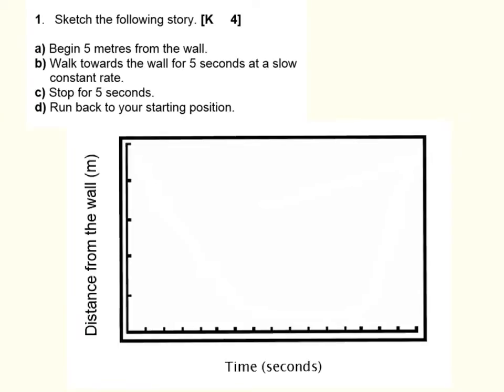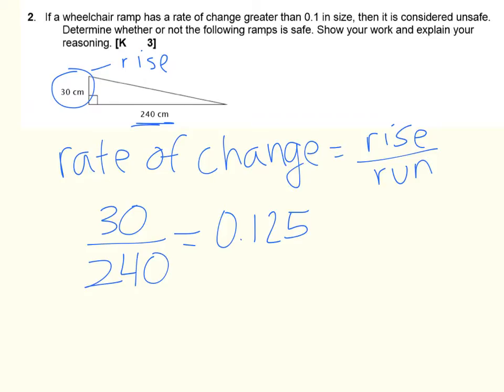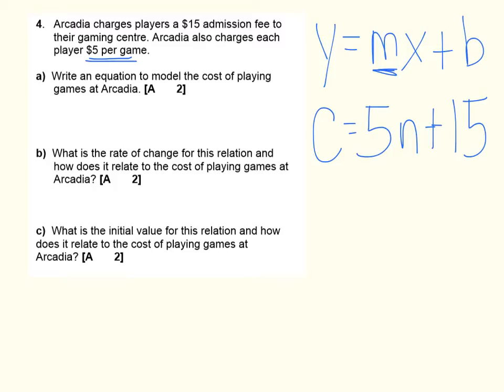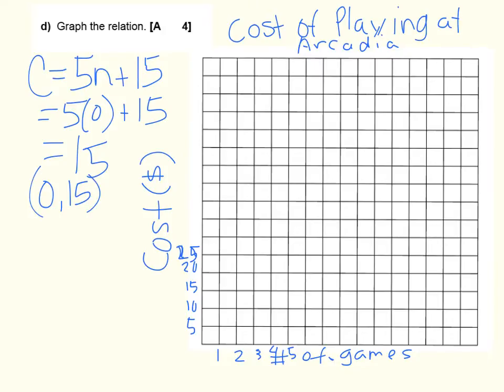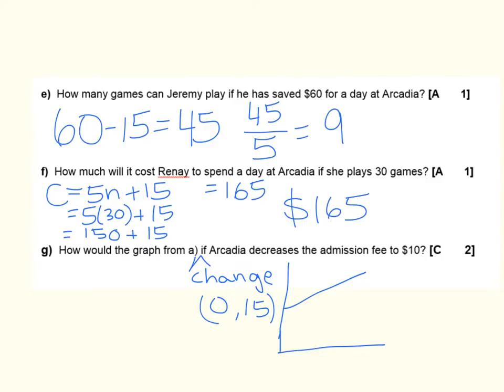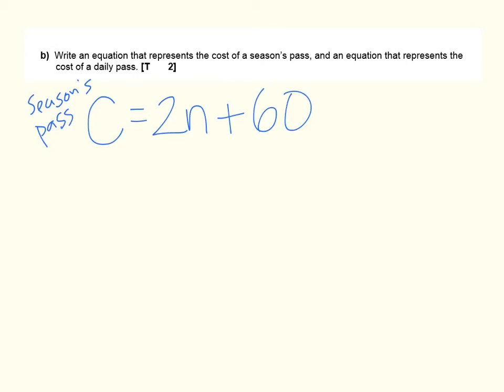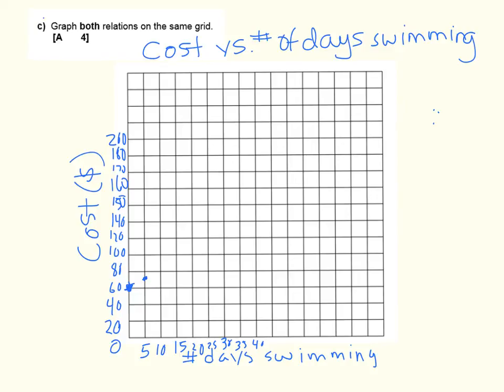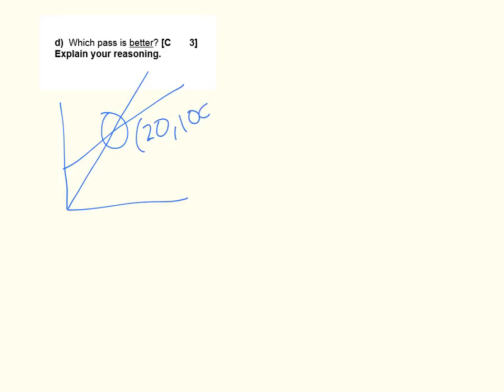Unit 5 Test Review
In this video, I go over each of the questions on your most recent test. Be sure to watch the portions of the video which cover the questions you had trouble with.